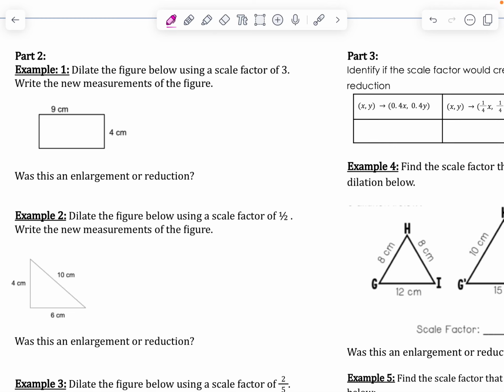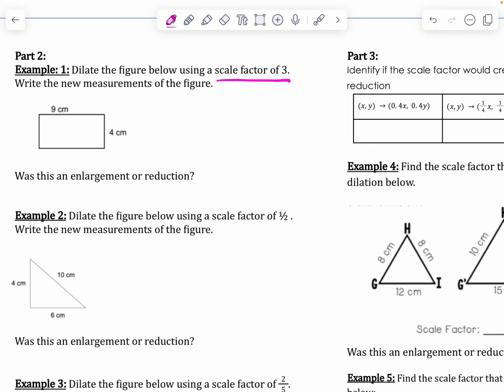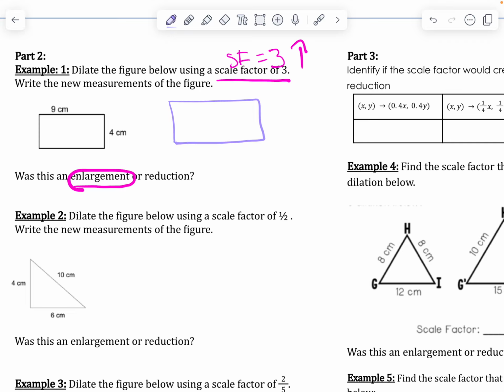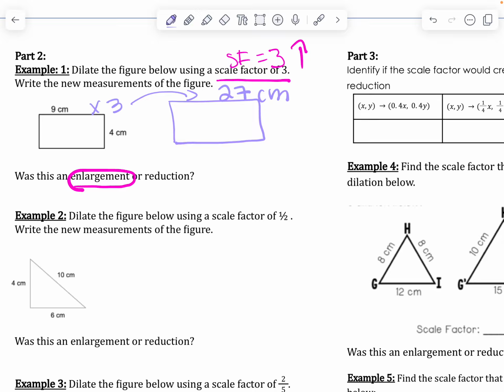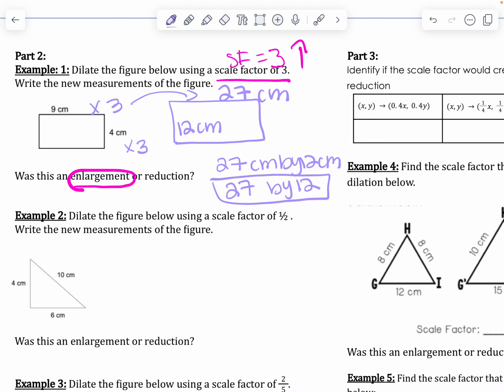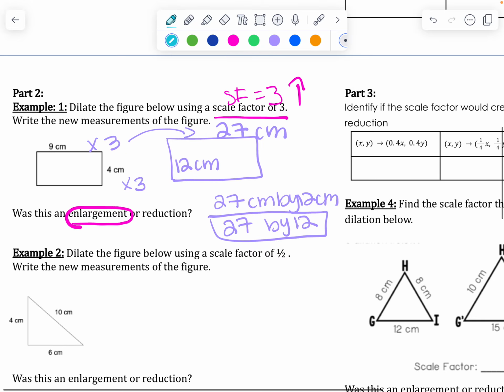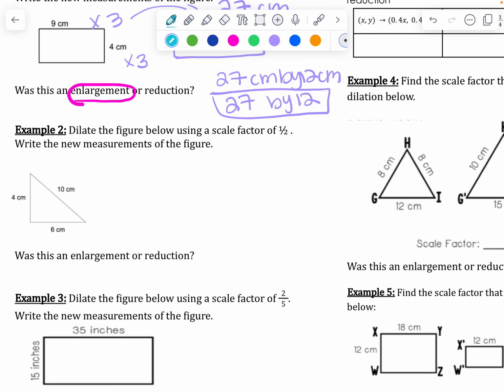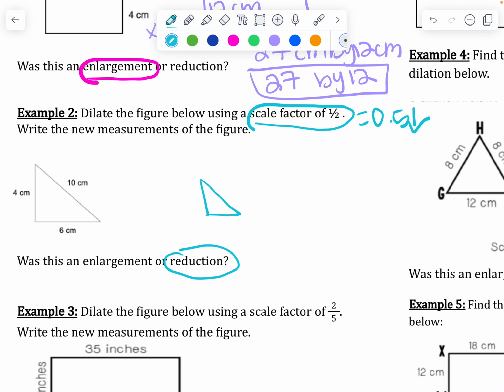Scale Factor Part 2